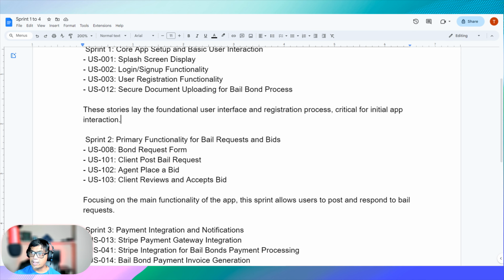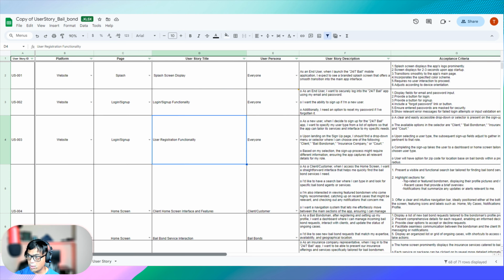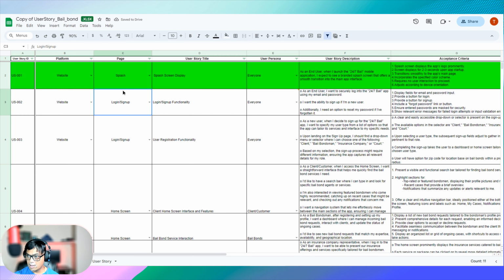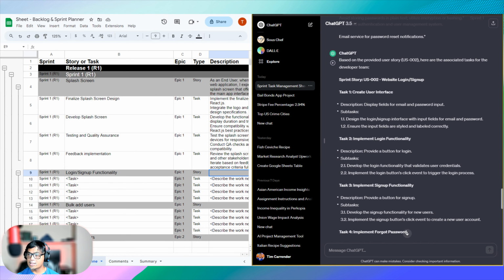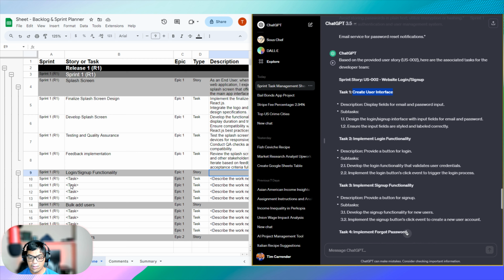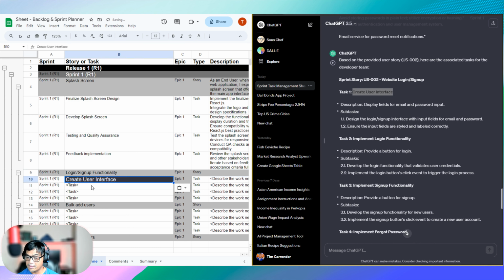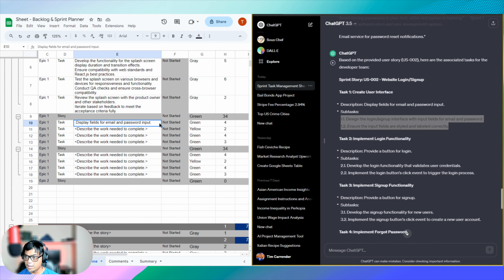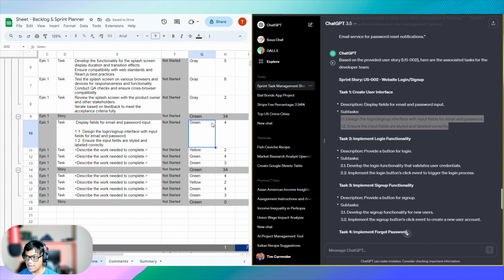Project Management Tutorial: Sprint Planning and Building with Chat GPT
In this tutorial, we'll delve into the intricacies of sprint planning using the Chat GPT tool. We'll take project management tasks such as breaking down larger tasks into manageable subtasks, tracking developments, and preparing for a project kickoff. By guiding you through real examples including creating user stories, building functional login systems and user registration functionalities, we ensure a hands-on learning experience. We'll also share ways to manage sprint iterations, assigning tasks, and tracking project progress. This tutorial is particularly helpful for intern project managers who are new to the world of sprint planning.

00:00 Introduction to Sprint Planning
00:07 Building Sprint Subtasks
00:22 Using Chat GPT for Sprint Planning
00:43 Creating User Stories and Tasks
01:14 Using Chat GPT to Create Story and Tasks
01:40 Copying and Pasting Tasks
02:09 Adding Additional Stories
02:41 Tracking Work as a Project Manager
02:58 Creating Tasks and Descriptions
03:20 Project Kickoff and Sprint Planning
04:01 Getting Help and Taking on the Project
04:26 Conclusion and Thanks